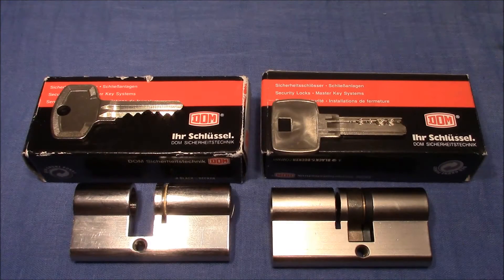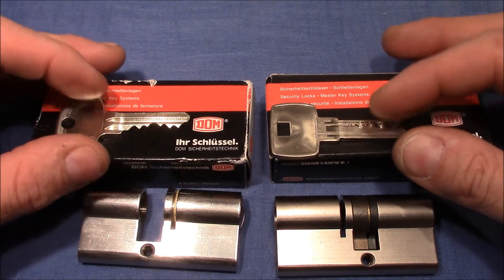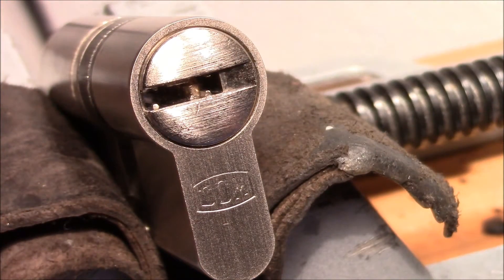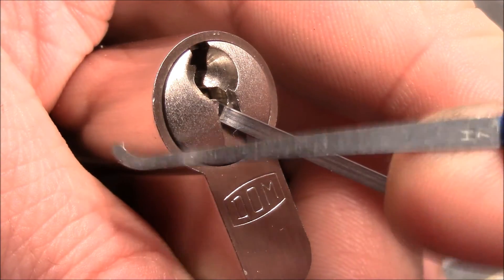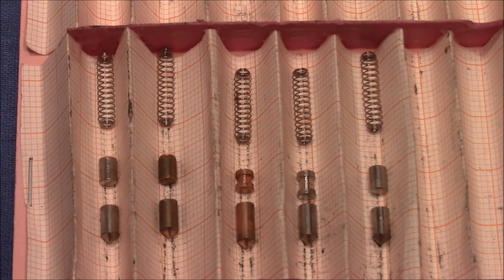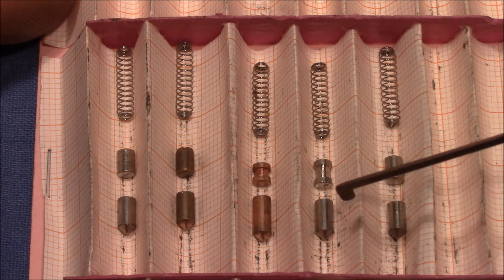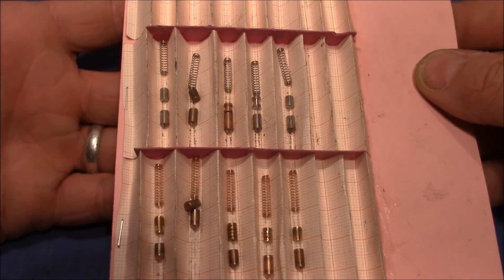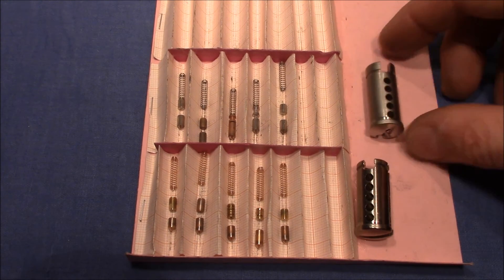(picking 166) DOM 2x [EURO cylinder exploration series] - pin tumbler and dimple lock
I want to make a comparison of euro cylinder models that are commonly used here in Germany. To get a fair view I use only new/unused locks to explore their properties - mainly focused on picking. Here you see two DOM locks with the following properties:
DIMPLE LOCK (5 pins)
- key pins all std
- drivers: #1, #2, #5: std, but tapered; #3, #4: floating wafer stacks
- steel inserts in #2
PIN TUMBLER (5 pins)
- drivers: #1, #2, #5: std, but tapered; #3, #4: spools of different length

DOM started in 1936 by selling metal hardware in Köln (Domstr. 12). After world war II they move to Brühl (close to Köln) and started making locks. They named the locks by the big church in Köln (the "DOM" In 1989 they were bought by Black & Decker and since 2005 by are part of the French Securidev group. They still make lock in Germany (Brühl) and are a worldwide player in the lock business.